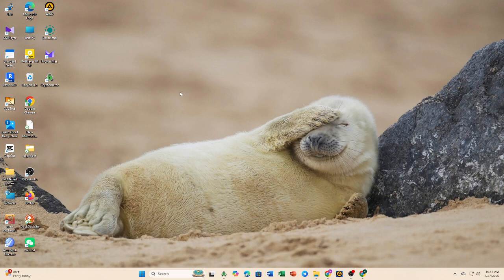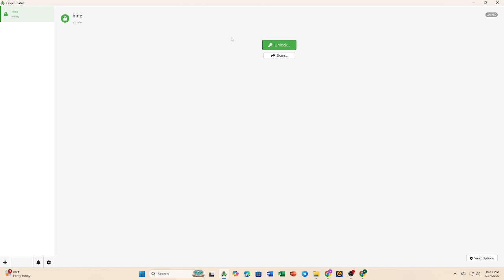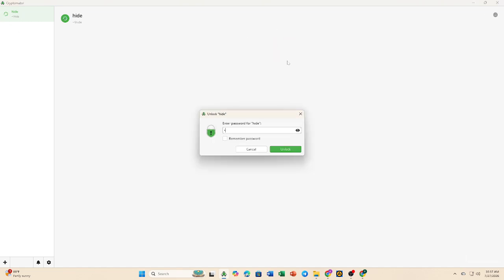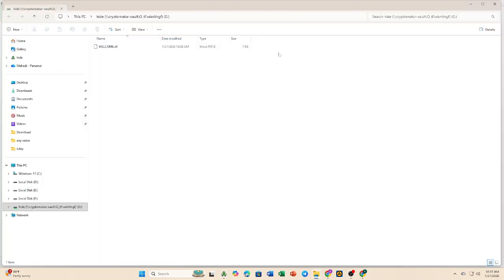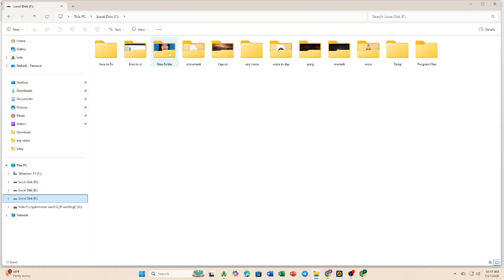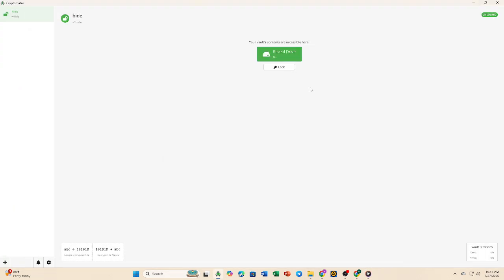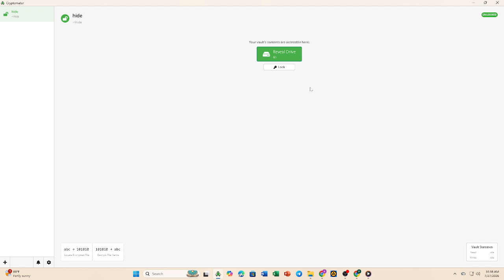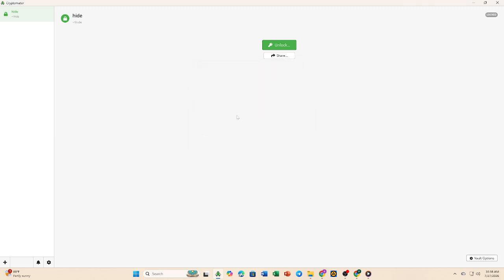How to Decrypt Files with Cryptomator Full Guide 2026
Decrypt files with Cryptomator with this complete 2026 guide. Learn how to access and unlock encrypted files, open your Cryptomator vault, securely use protected data, and understand how to remove encryption when needed. Follow step-by-step instructions to decrypt files with Cryptomator and manage your encrypted data safely in 2026.